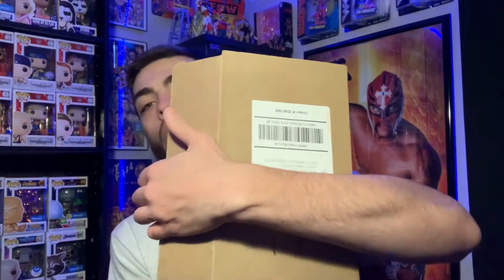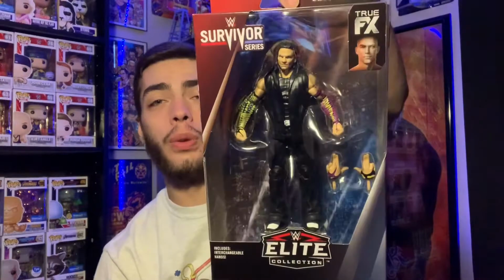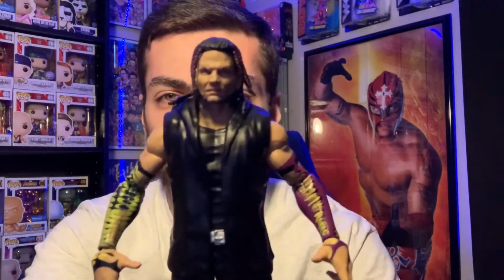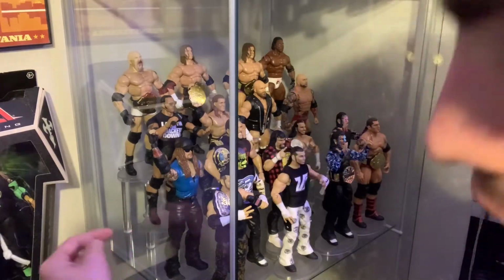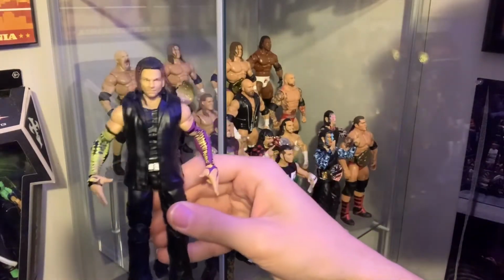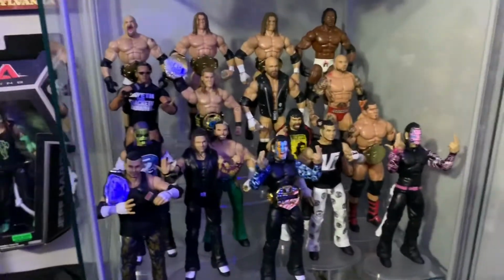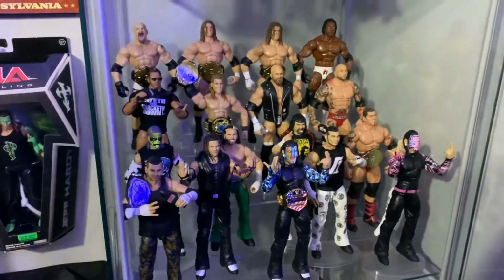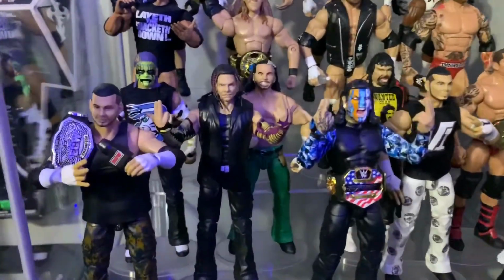Ringside Collectibles EASTER SALE Unboxing!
Took advantage of Ringside Collectibles Easter Sale and filled a hole in my WWE Elite Collection! Also messed around with my display in this video! Enjoy!